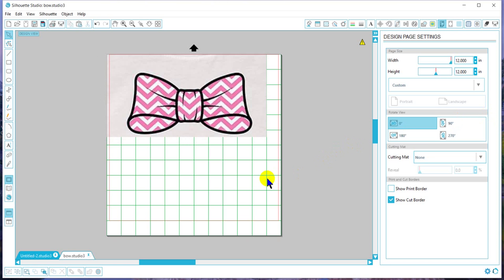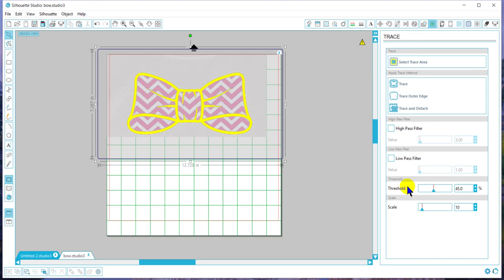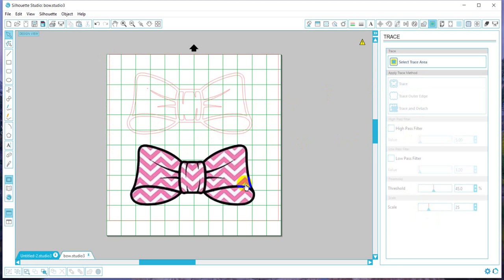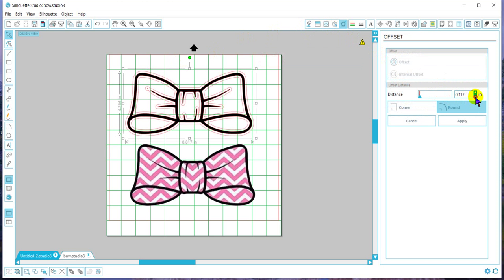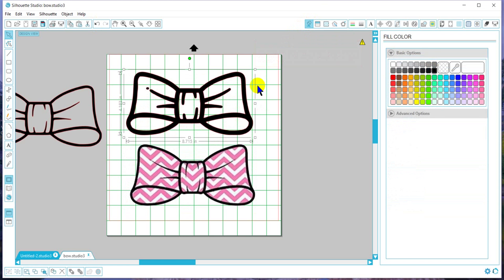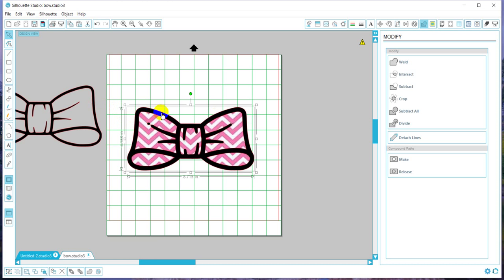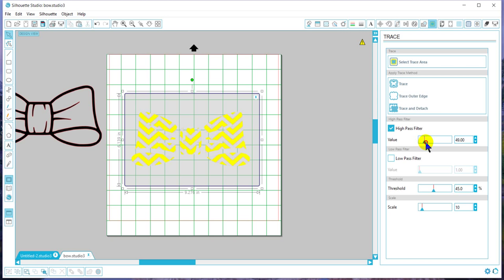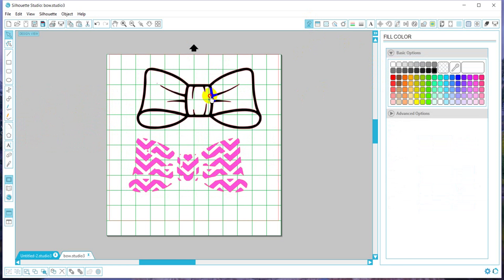Separating a graphic in silhouette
MAD-ART Tutorial.
Separating a picture so it can be layered for silhouette cameo.